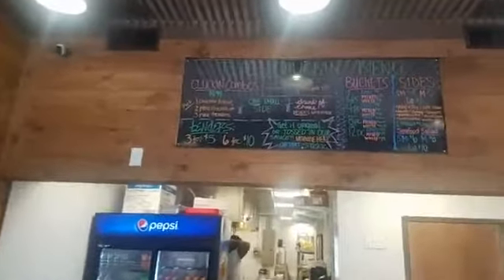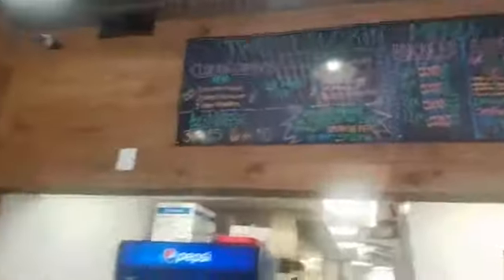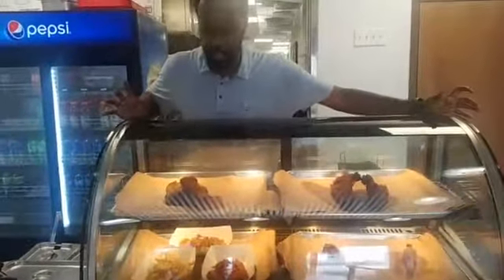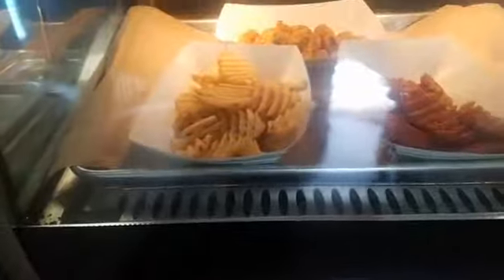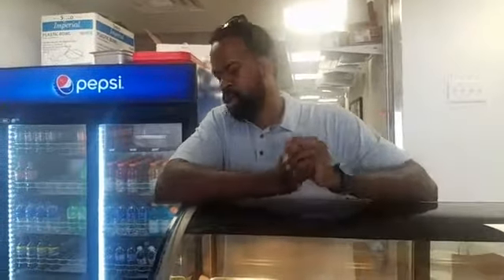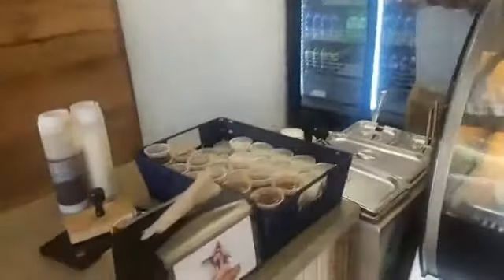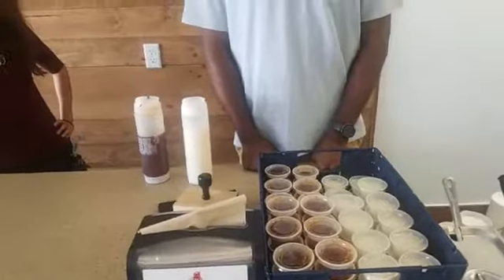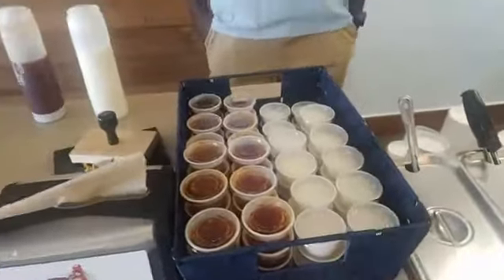Learn about Sticky Thighs Restaurant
Interview with the owner of Sticky Thighs restaurant. Learn about the restaurant and why you should dine there.